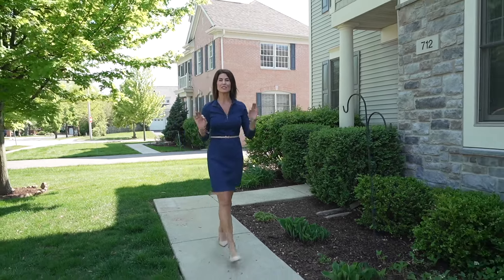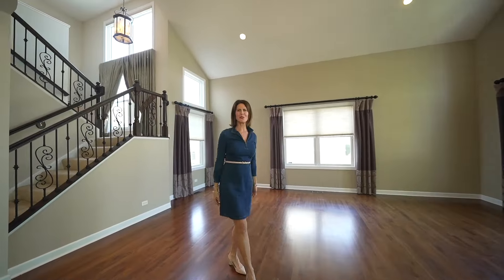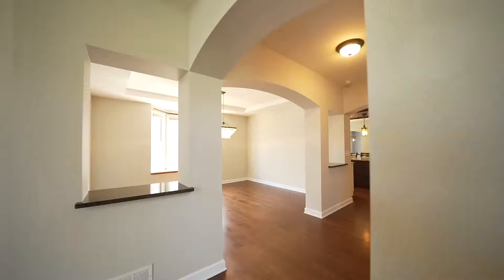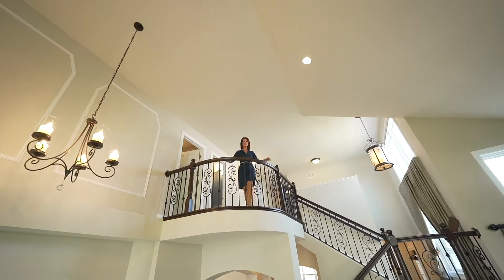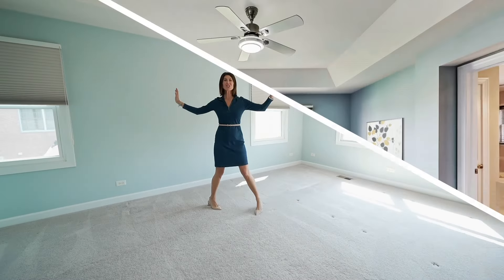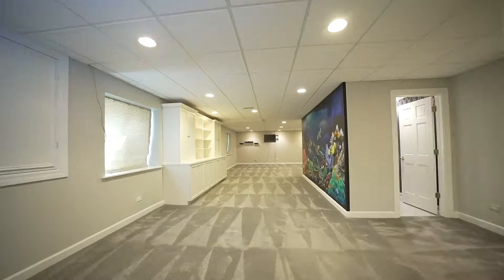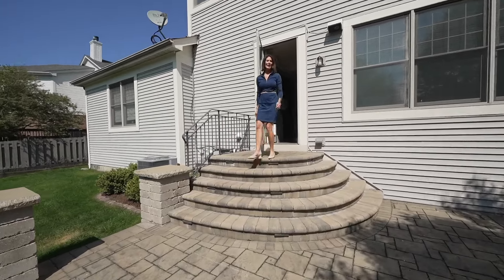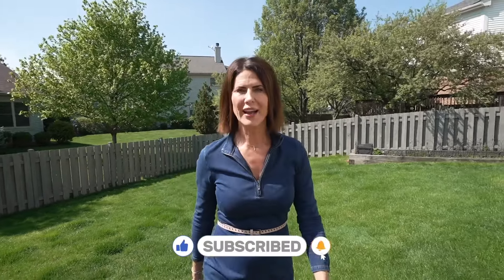Classic Colonial Glenview, IL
Introducing a Classic Colonial residence tailored for both entertainment and daily comfort. Welcome to 712 Pfingsten Road listed by one of the top Realtors in Glenview, Vittoria Logli. Step into the captivating two-story living room flooded with natural light, setting the stage for memorable gatherings. Work or unwind in the private main-level office/library, complete with custom built-ins and elegant French doors.

Elegance meets functionality in the formal dining room, ideal for hosting guests, while the eat-in kitchen is a culinary haven with its expansive center island, ample cabinetry, and stainless steel appliances. The expansive family room, featuring a striking coffered ceiling, seamlessly connects to the backyard oasis, offering relaxation and entertainment options.

Retreat to the opulent primary suite with its tray ceiling, spa-like bath, and custom walk-in closet for a luxurious experience. Upstairs, discover three generously sized bedrooms, two with walk-in closets, a full bath, and a conveniently located laundry room.

The finished basement is an entertainer's paradise, boasting 2,019 SF of recreational space, including a rec room, theater, full bath, and ample storage. Outside, the lush landscaped fenced-in backyard with a paver patio provides a tranquil retreat.

Nestled in a sought-after location, this home feeds into Districts 34 and 225,  Henking/Hoffman Elementary, Attea Middle, and the acclaimed Glenbrook South High School. Don't miss the opportunity to call this remarkable property your own!

Open house May 11th, 12:00-3:00
Open house May 12th, 12:00-2:00

◾◾◾◾◾⬇ More Real Estate Tips You Should Check Out ⬇◾◾◾◾◾

◾◾◾◾◾⬇ Useful Tools For Your Real Estate Journey ⬇◾◾◾◾◾
**Search off Market/ Coming soon Homes👇👇

Vittoria Logli | @properties
License #475•126143
1517 Waukegan Rd
Glenview, IL 60025